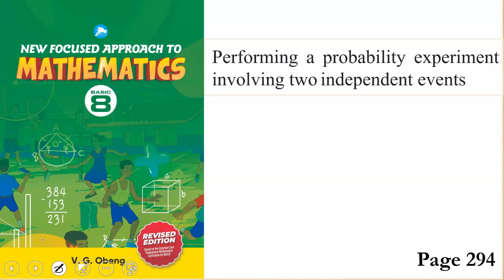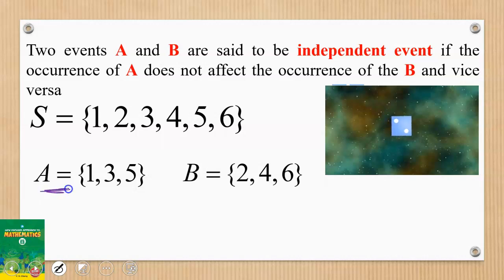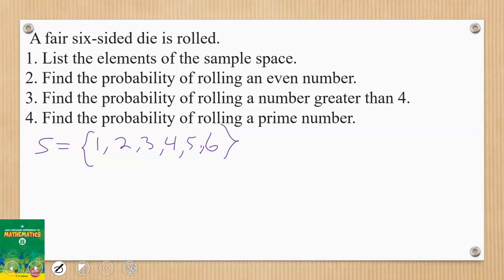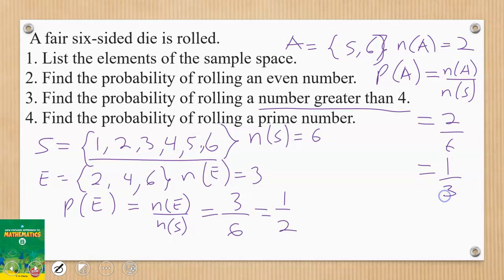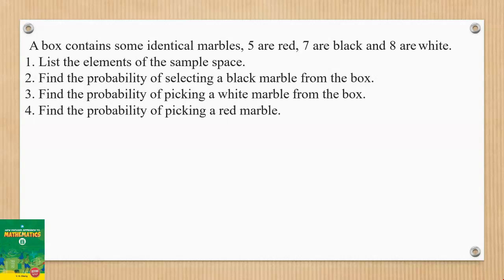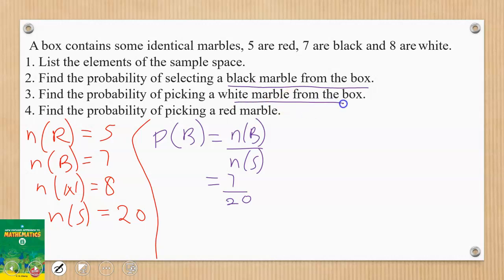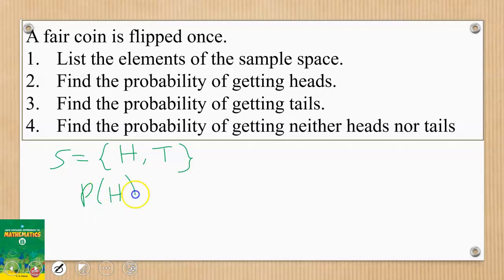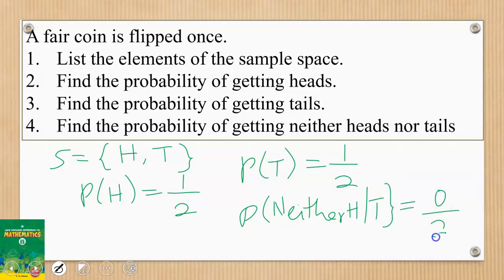Probability of two independent events Pg 294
This is new focused approach to Mathematics Basic 8 lessons. In this video, you'll master the skill of solving probability of two independent events with clarity and confidence. Join us for an engaging lesson designed to make learning mathematics simple and effective.